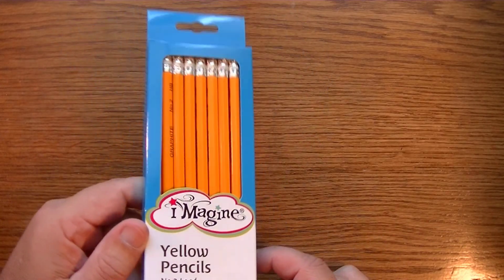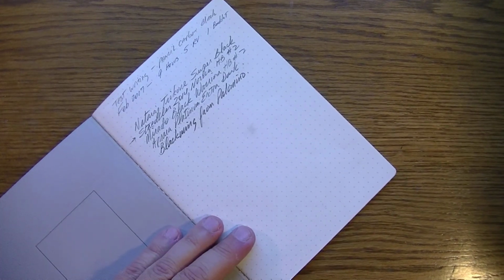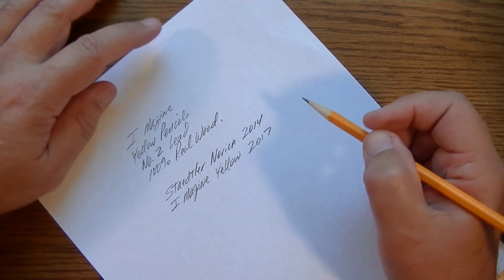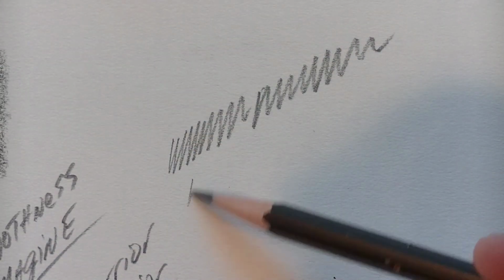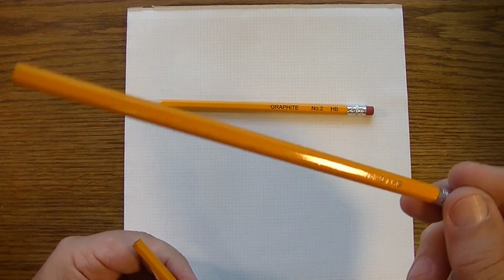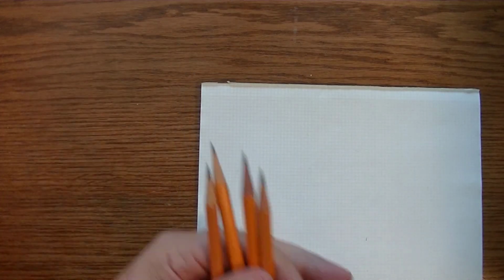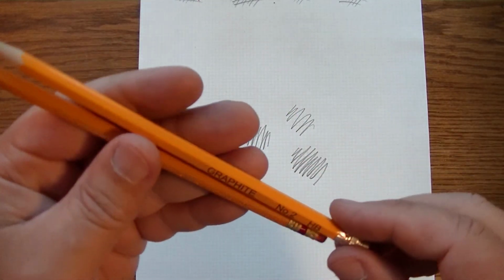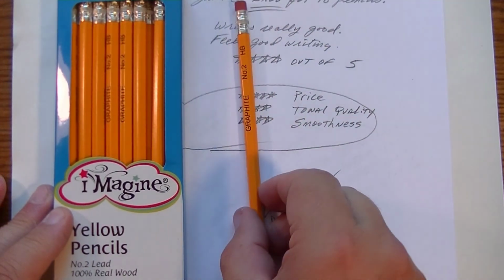AWESOME! Imagine Pencils Review - Are they any good?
Review of the Imagine Pencils available from Dollar General.

Honorable Mentions:

Staedtler Norica
Apsara Platinum
Paper mate Mirado Black Warrior
Paper mate Mirado Classic
Paper mate American
Casemate (Walmart)

World's Best Pencil search

Always looking for the best pencils in the world.